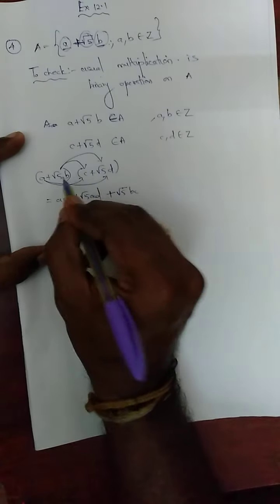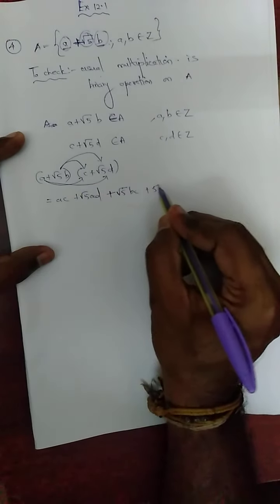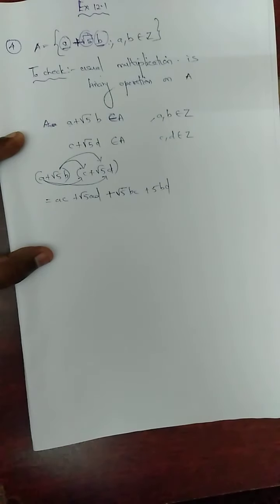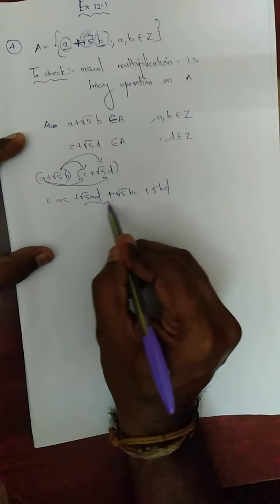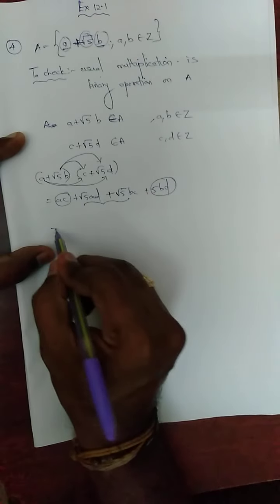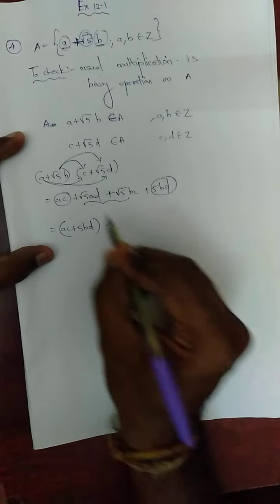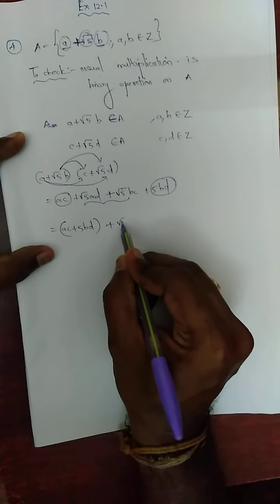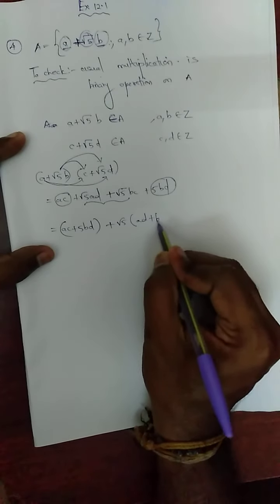Ex 12.1, 4 th sum, class 12